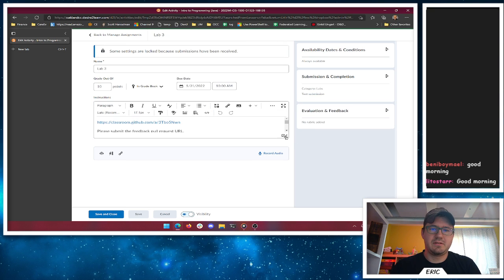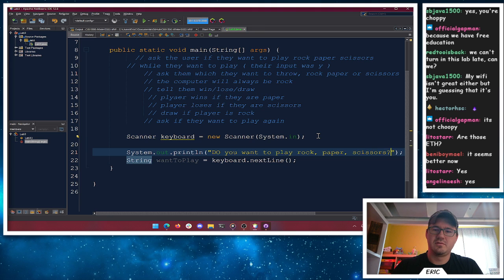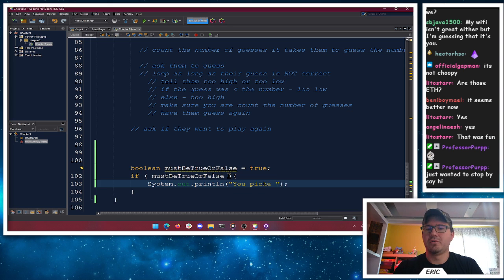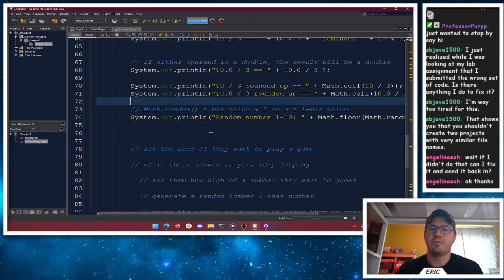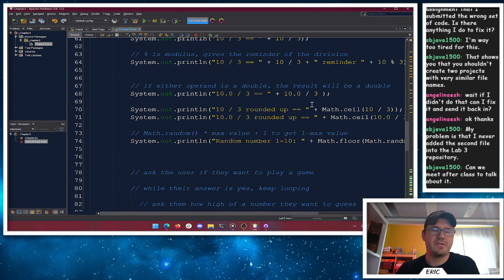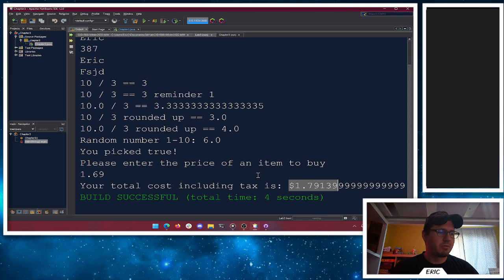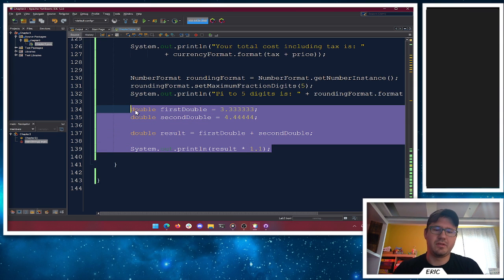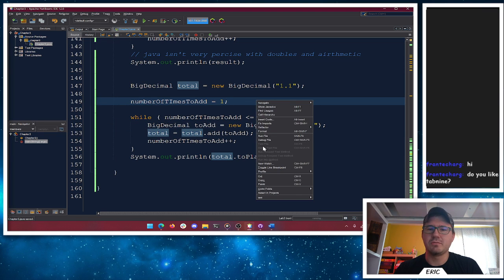CIS 1500 - Intro to Programming ( Java ) - Working with primitive data types part 3 - Winter 2022